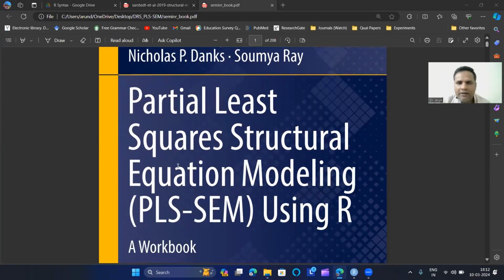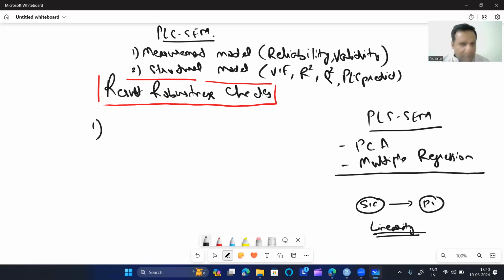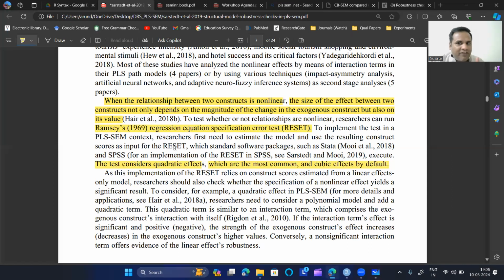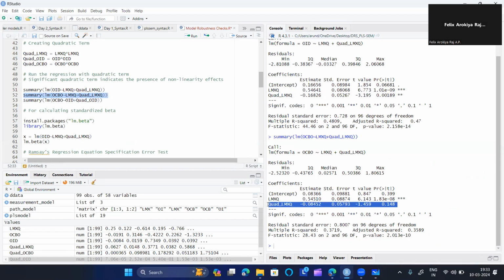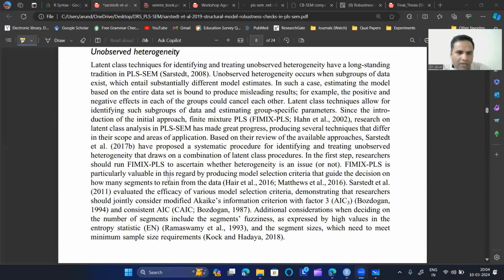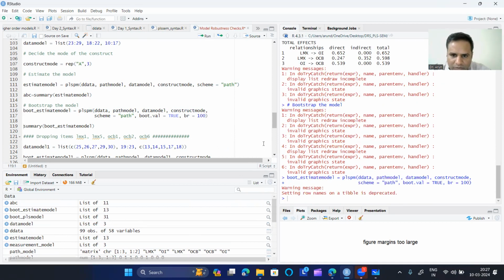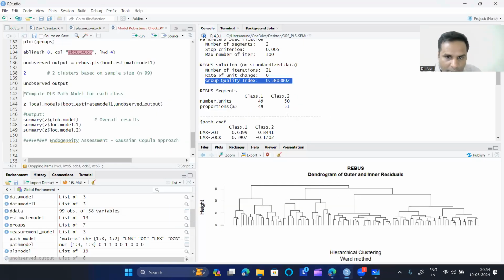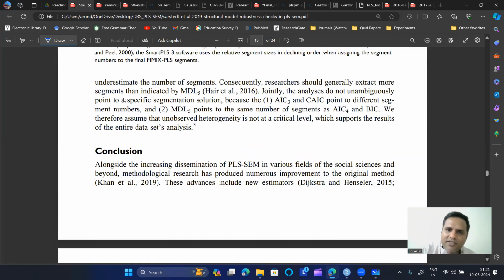Model Robustness Checks in PLS-SEM I Unobserved Heterogeneity I Non-Linear Effects I Endogeneity